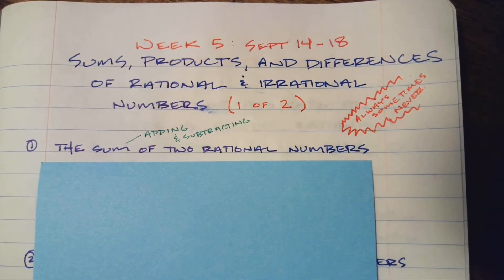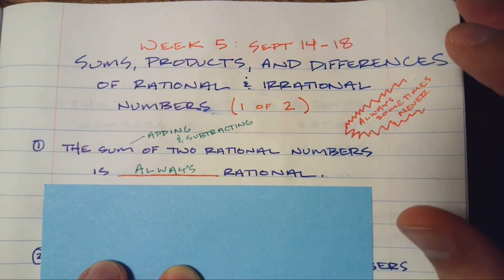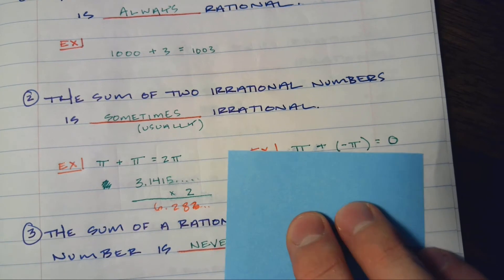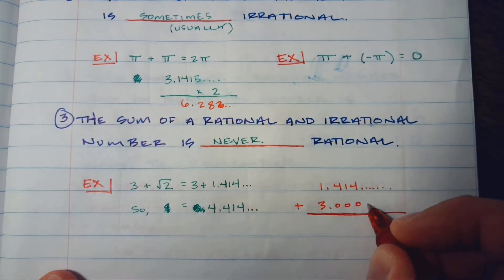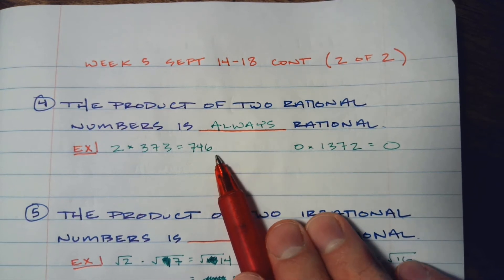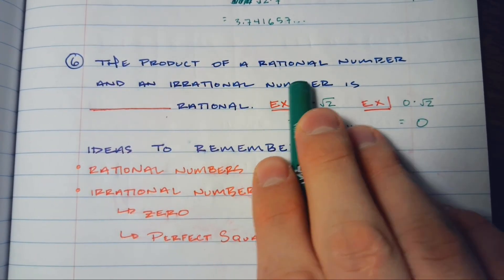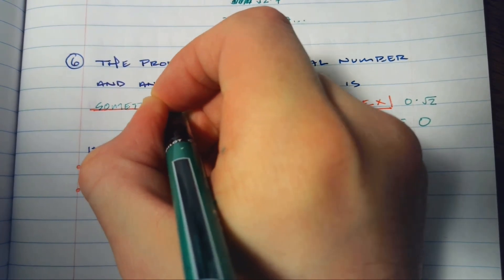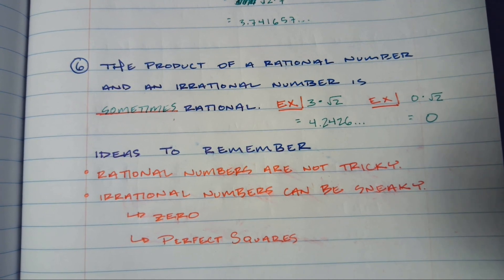Sum and Product of Rational and Irrational Numbers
Let's talk about what happens when we do the math to the rational and irrational numbers we talked about at the beginning of the semester.